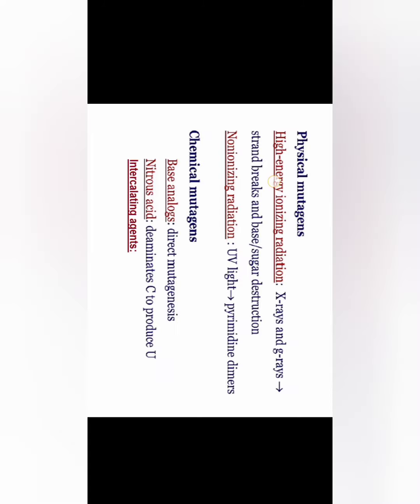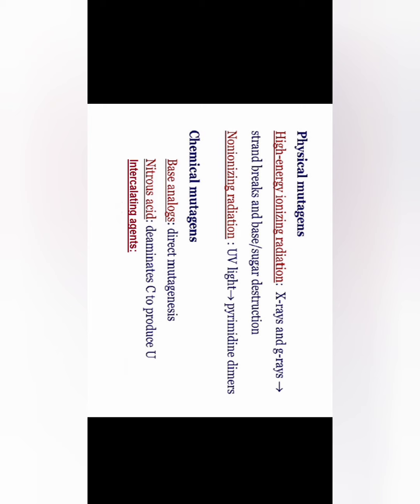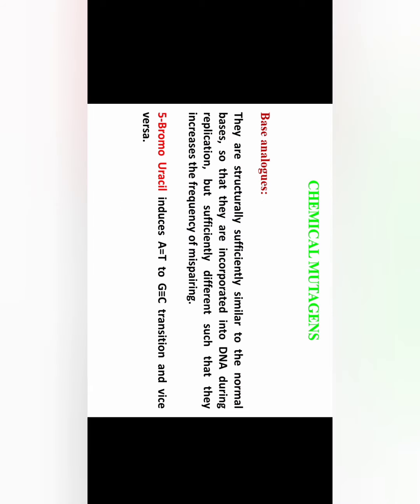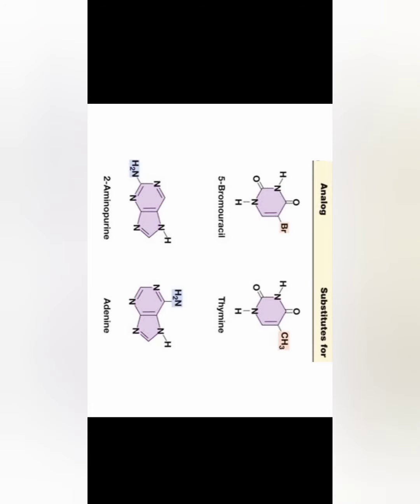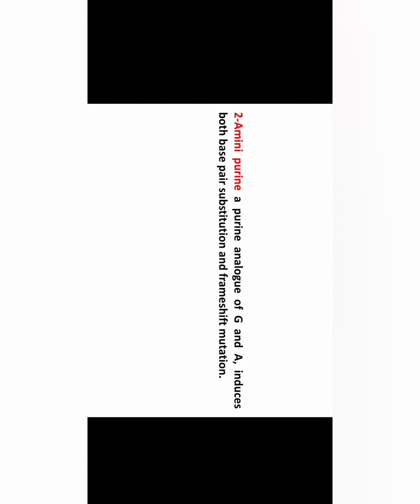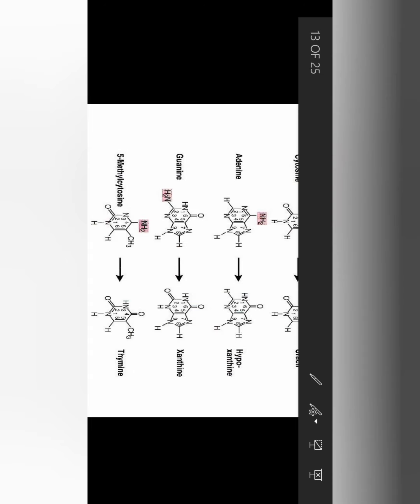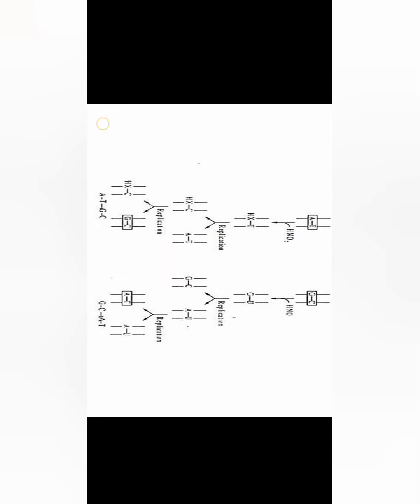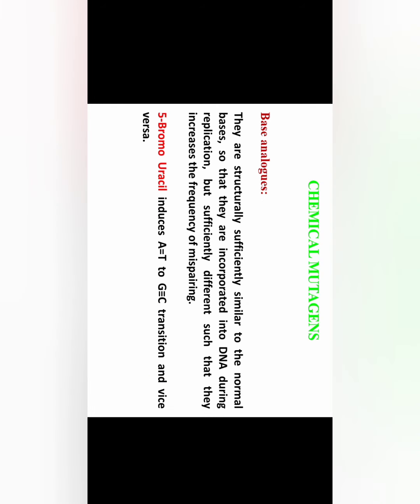Mutagens - physical & chemical